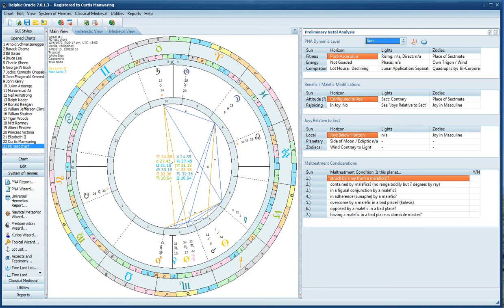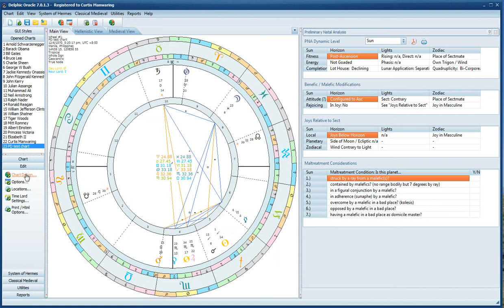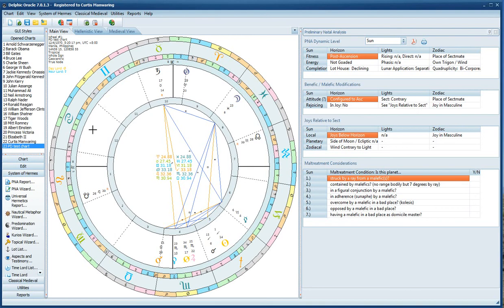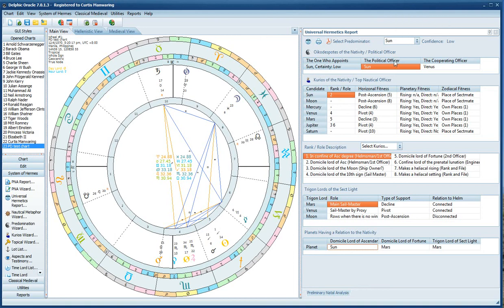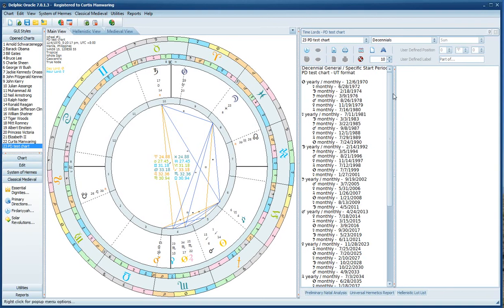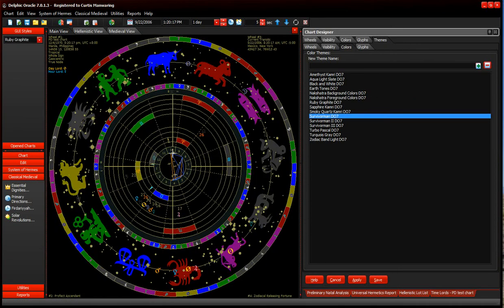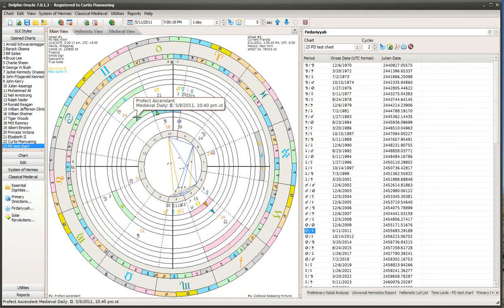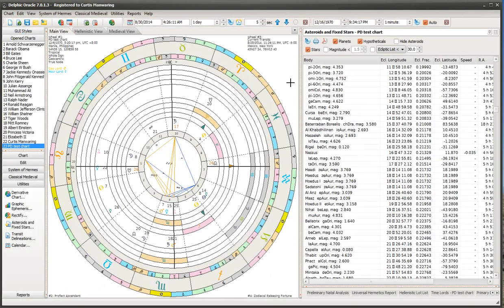Delphic Oracle 7 Hellenistic / Medieval Astrology Software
A general overview of the astrology software Delphic Oracle 7